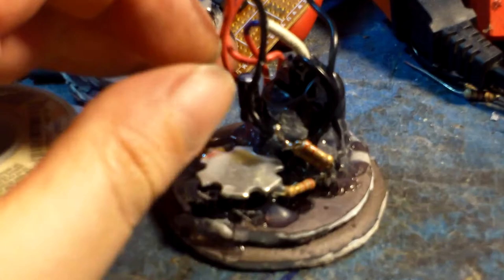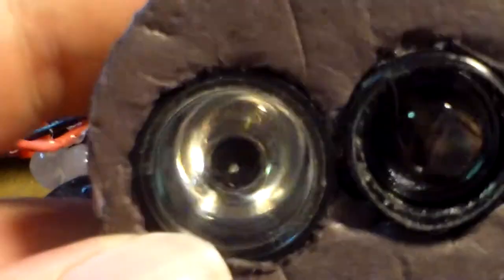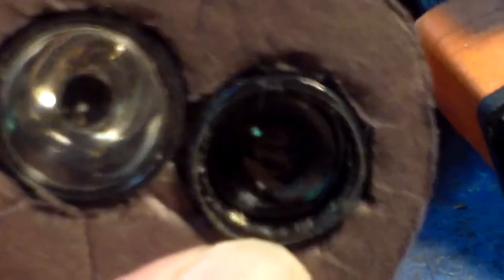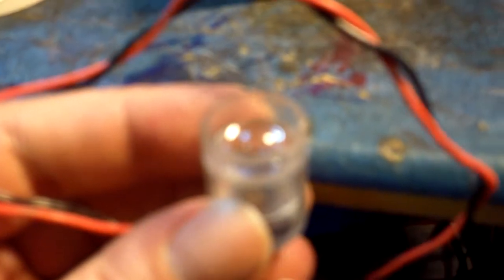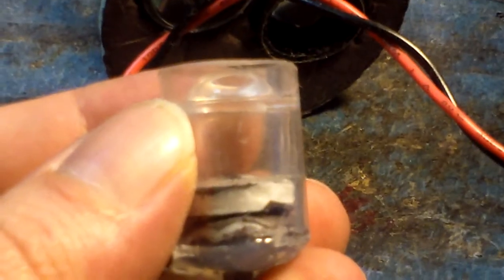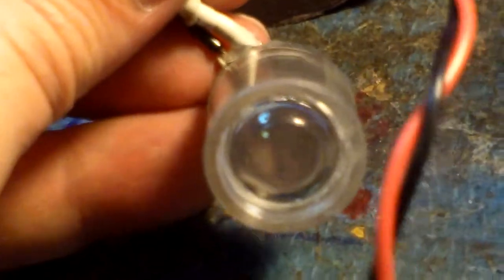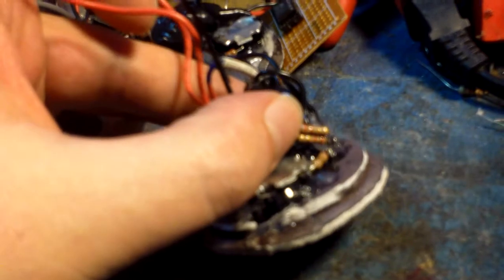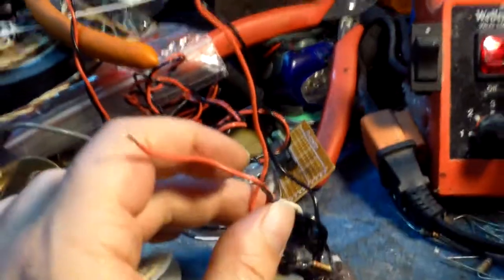I.R. Sensors part 1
In the Kumoricon 2017 videos , I show a game that people wave their hands over and under and these are the newest sensor pods that we've made , it has a 3 Watt I.R. led and an I.R. sensor with a nice glass lens that collects 7 times the light that the naked sensor would , plus I've learned to slightly tilt the sensor a couple of degrees towards the I.R. light beam and now the sensors can detect My cieling .       Now that the sensors can detect My cieling , that means that I need to make a dimming circuit that can dim the top I.R. Leds and can dim the bottom I.R. leds so that they don't get triggered by detecting the cieling or floor  , so I made that dimming circuit .